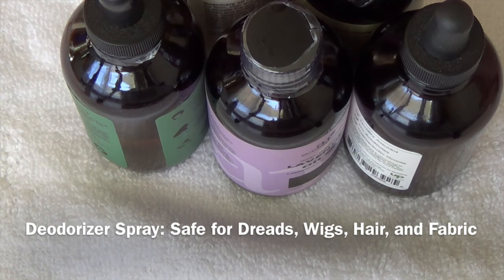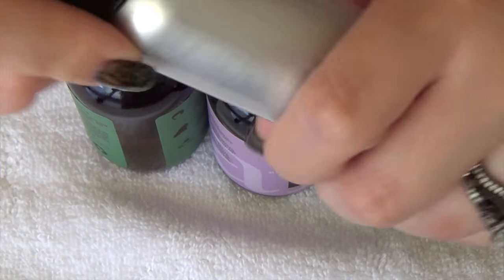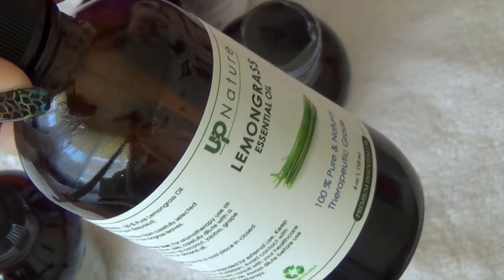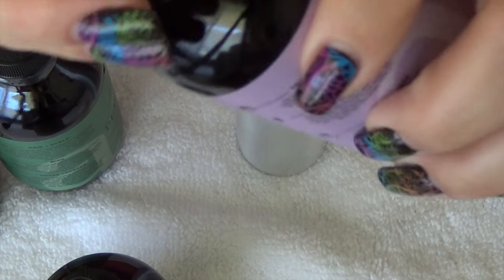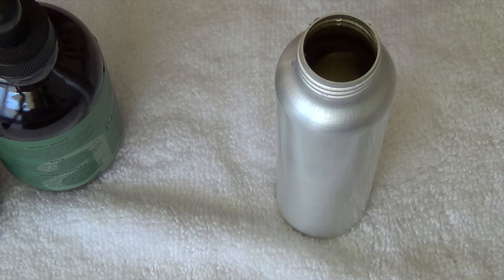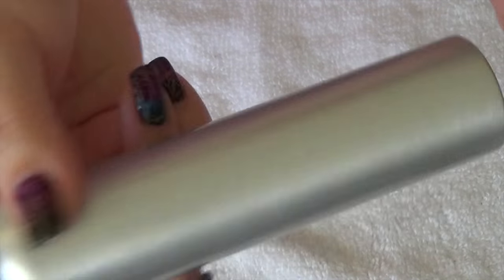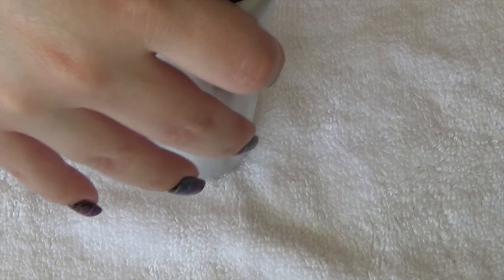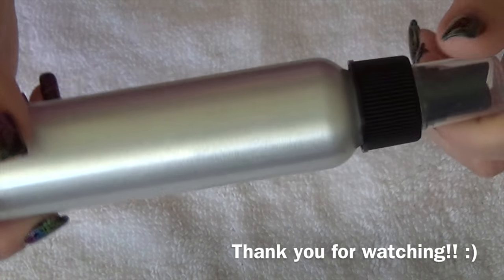DIY Deodorizer Spray: Safe for Dreads, Wigs, Hair, and Fabric (Essential Oil | all natural)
All oils were bought on Amazon.com. Link for the spray bottle is below the recipes. :)

Recipe 1:
-4 oz. Water
-10 drop Tea Tree Oil
-20 drops Lemongrass Oil
-10 drops Peppermint Oil
-5 drops Rosemary Oil
-10 drops Lavender Oil

 Recipe 2:
-4 oz. Water
-30 drops Lemongrass Oil
-15 Peppermint Oil
-10 Rosemary

Recipe 3:
-4 oz. Water
-30 drops Tea Tree Oil
-15 drops Lavender Oil
-5 drops Rosemary Oil

Spray Bottle